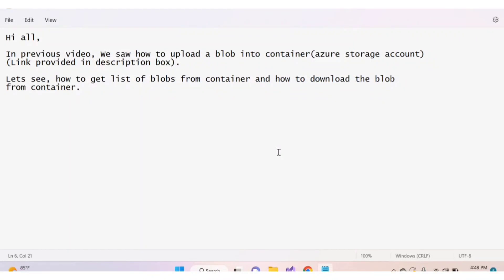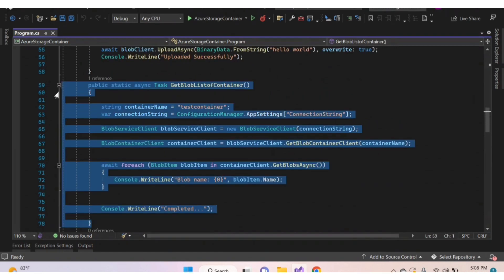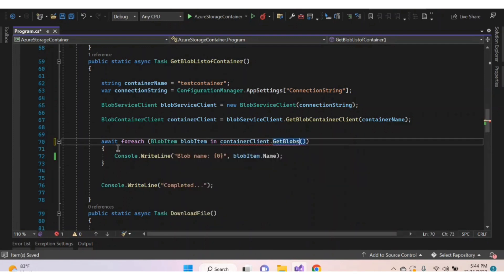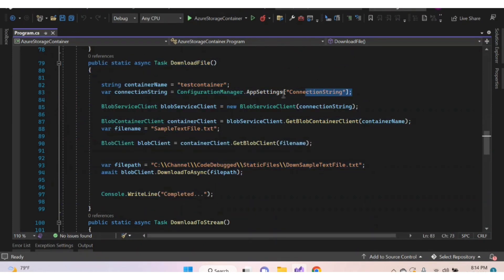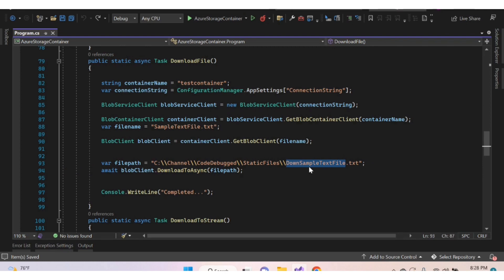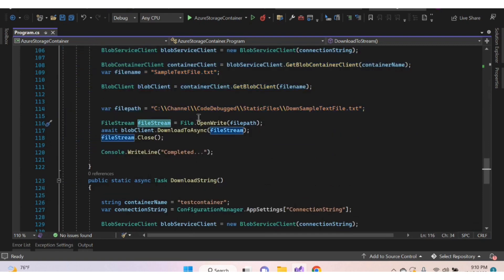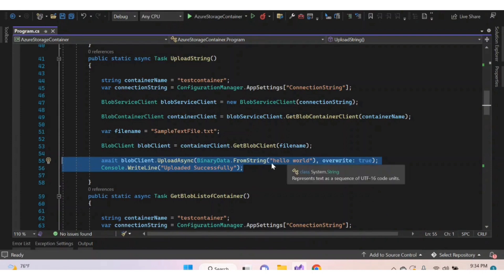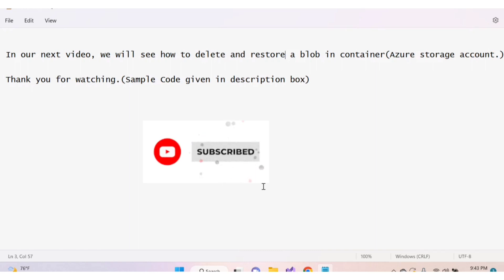How to get blob list and download blobs from Azure Storage Container using C# | .NET Core | MVC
How to get list of blobs from container and how to download blobs from  container of azure storage account using C# | .NET Core | MVC

How to get list of blobs from container and how to download blobs from container using C#?

Sample Code
        public static async Task GetBlobListofContainer()
            string containerName = "testcontainer";
            var connectionString = ConfigurationManager.AppSettings["ConnectionString"];

            BlobServiceClient blobServiceClient = new BlobServiceClient(connectionString);

            BlobContainerClient containerClient =     blobServiceClient.GetBlobContainerClient(containerName);

            await foreach (BlobItem blobItem in containerClient.GetBlobsAsync())
                Console.WriteLine("Blob name: {0}", blobItem.Name);
            Console.WriteLine("Completed...");
        public static async Task DownloadFile()
            string containerName = "testcontainer";
            var connectionString = ConfigurationManager.AppSettings["ConnectionString"];

            BlobContainerClient containerClient = blobServiceClient.GetBlobContainerClient(containerName);
            var filename = "SampleTextFile.txt";

            BlobClient blobClient = containerClient.GetBlobClient(filename);

            var filepath = "C:\\DownSampleTextFile.txt";
            await blobClient.DownloadToAsync(filepath);

            Console.WriteLine("Completed...");

        public static async Task DownloadToStream()
            string containerName = "testcontainer";
            var connectionString = ConfigurationManager.AppSettings["ConnectionString"];

            BlobContainerClient containerClient = blobServiceClient.GetBlobContainerClient(containerName);
            var filename = "SampleTextFile.txt";

            BlobClient blobClient = containerClient.GetBlobClient(filename);

            var filepath = "C:\\sreamSampleTextFile.txt";

            FileStream fileStream = File.OpenWrite(filepath);
            await blobClient.DownloadToAsync(fileStream);
            fileStream.Close();

            Console.WriteLine("Completed...");

        public static async Task DownloadString()

            string containerName = "testcontainer";
            var connectionString = ConfigurationManager.AppSettings["ConnectionString"];

            BlobContainerClient containerClient = blobServiceClient.GetBlobContainerClient(containerName);
            var filename = "SampleTextFile.txt";

            BlobClient blobClient = containerClient.GetBlobClient(filename);

            BlobDownloadResult downloadResult = await blobClient.DownloadContentAsync();
            string downloadedData = downloadResult.Content.ToString();
            Console.WriteLine("Downloaded data:"+ downloadedData);

            Console.WriteLine("Completed...");